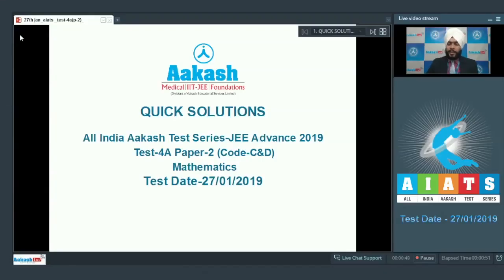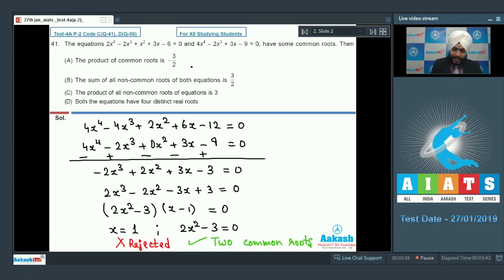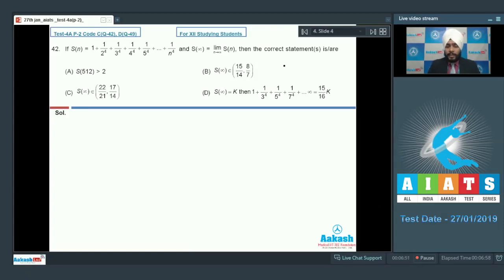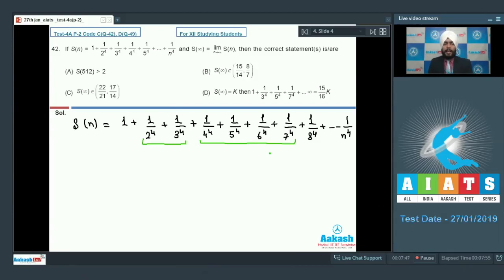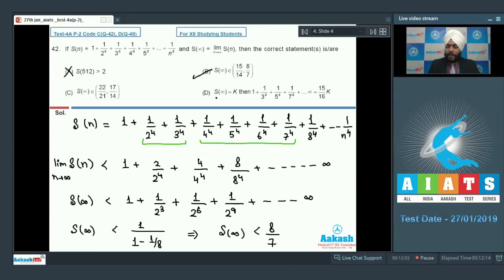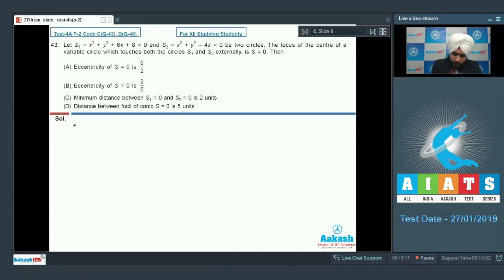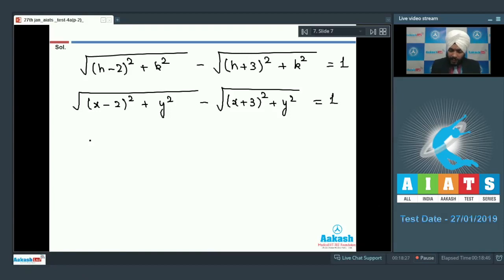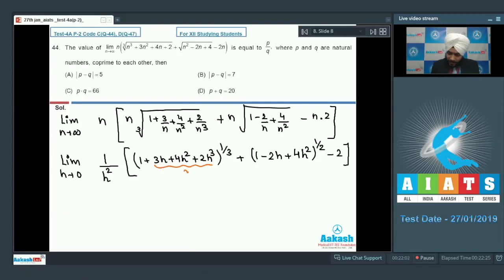AIATS TEST 4A PAPER 2 Code C&D For XII Studying Students MATHEMATICS JEE Advanced 2019 Q41 to 50